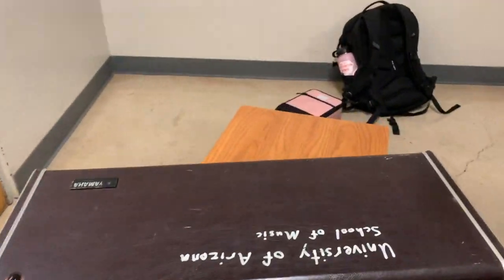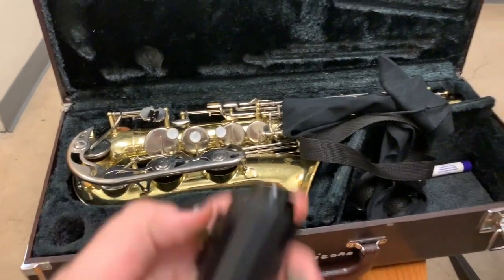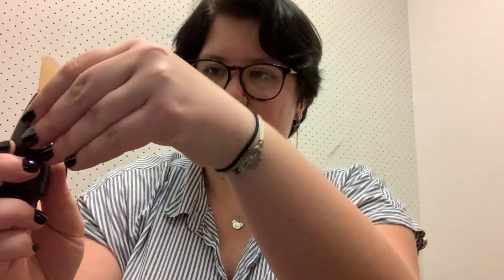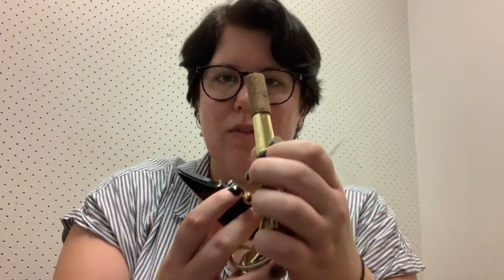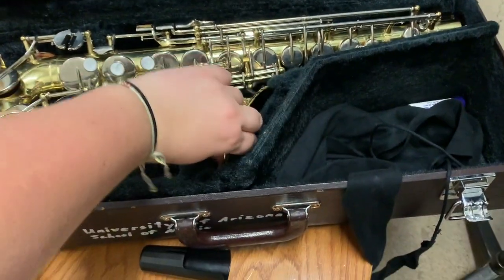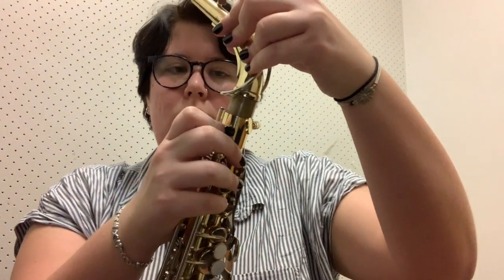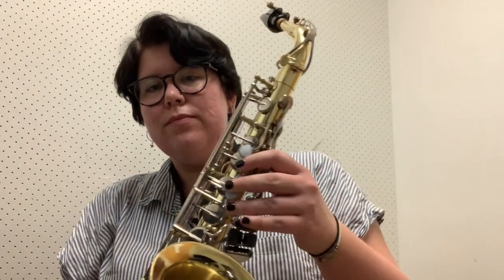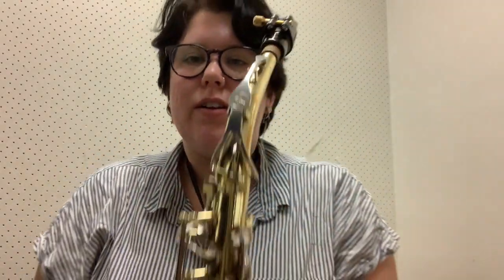saxophone unboxing video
This video is about saxophone unboxing video